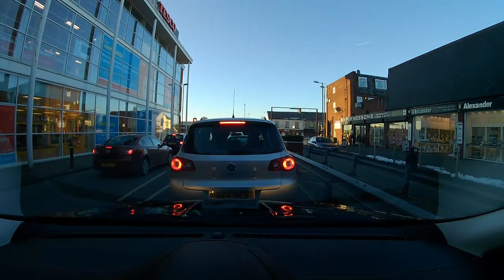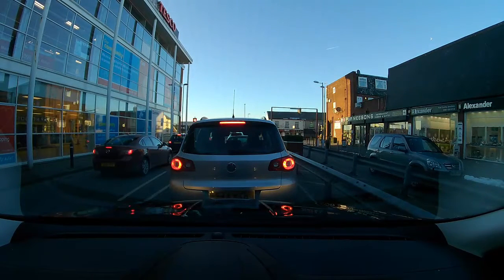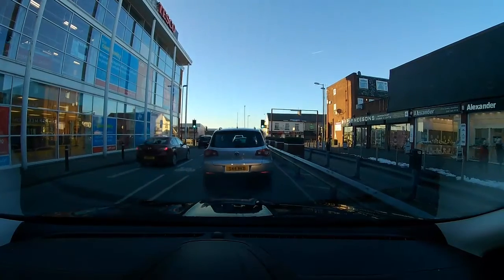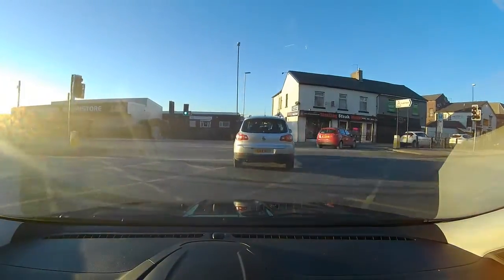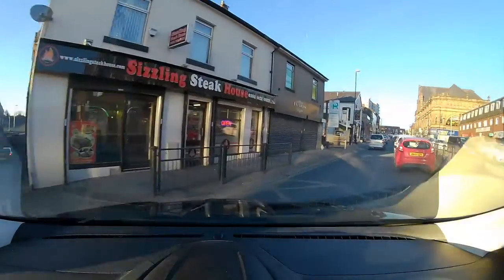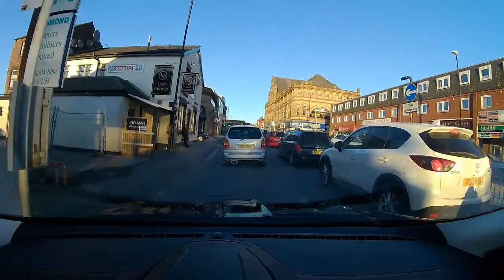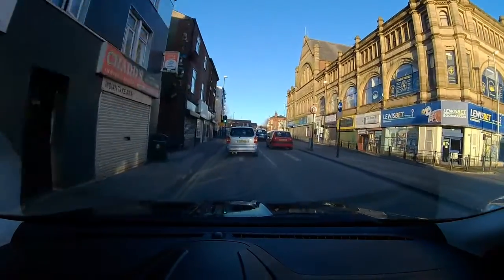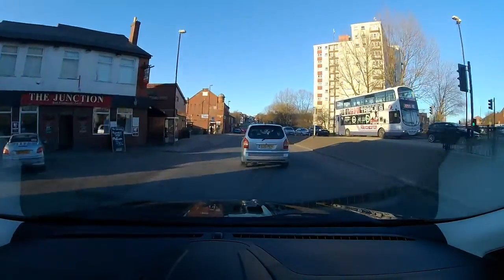Isaw Edge Review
Review of the Isaw Edge action cam, available here in uk :-